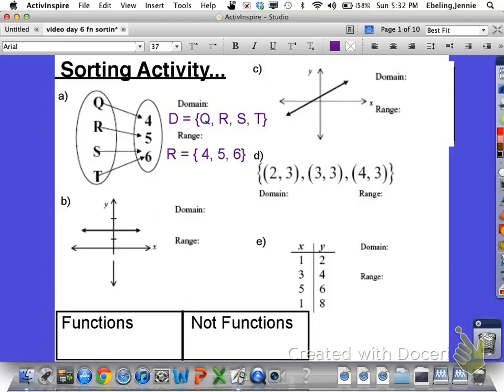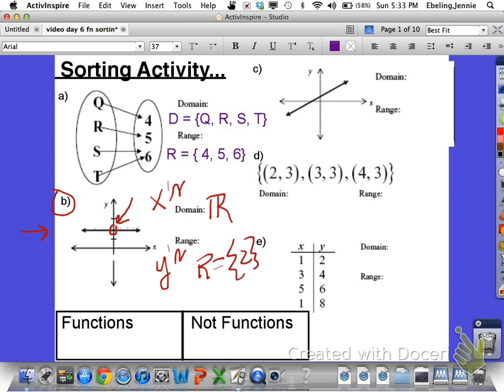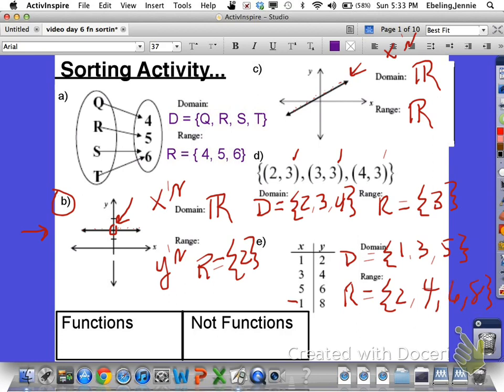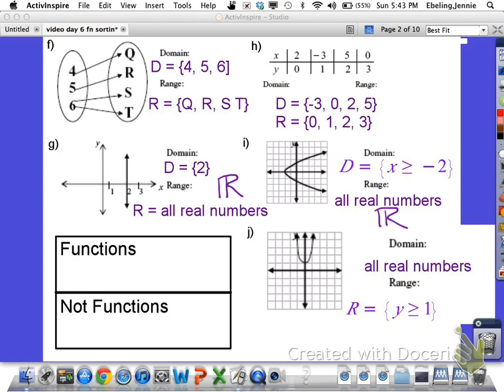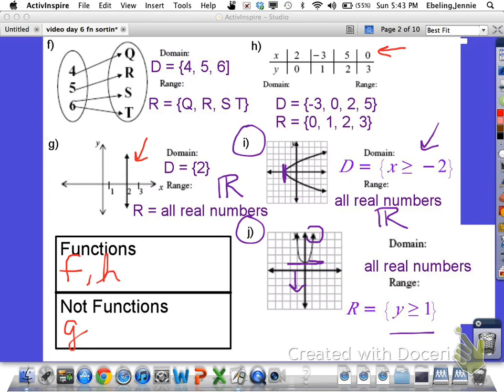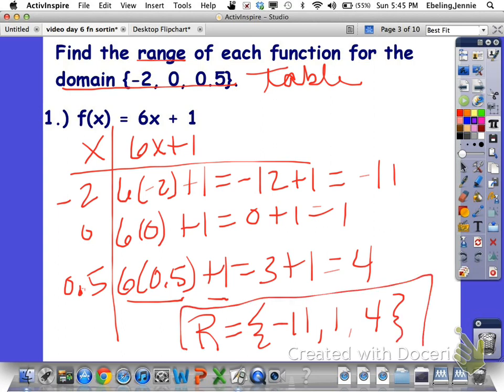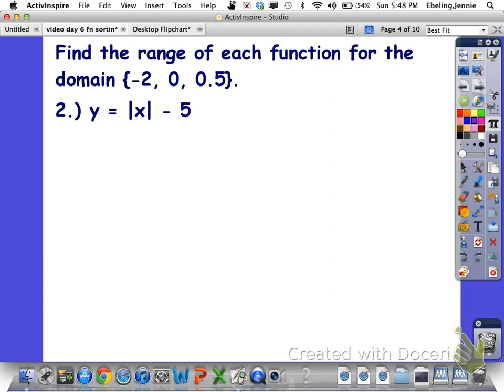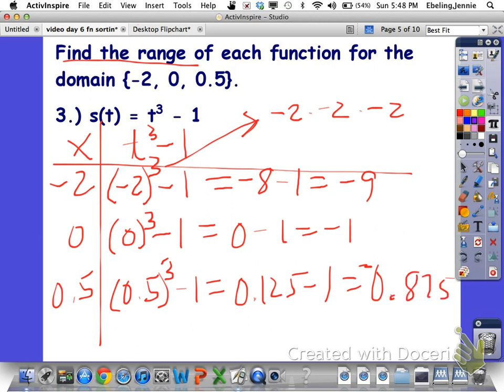day 6A D R of a function finding range given a domain